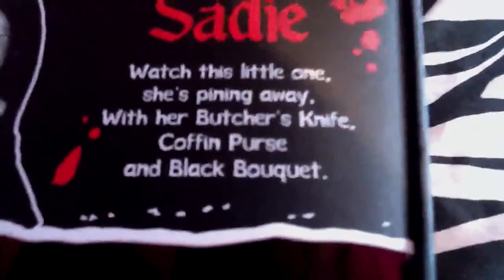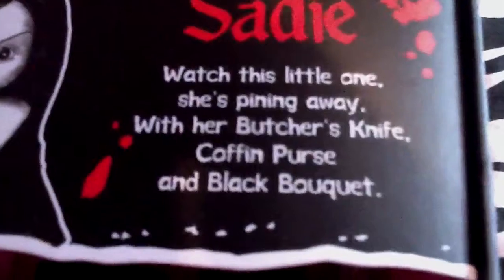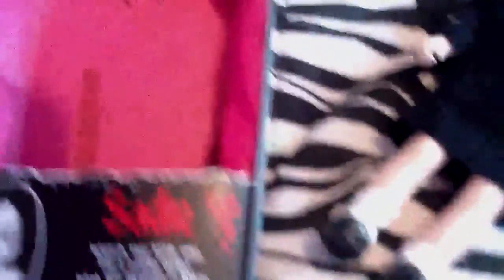Living dead doll review sadie